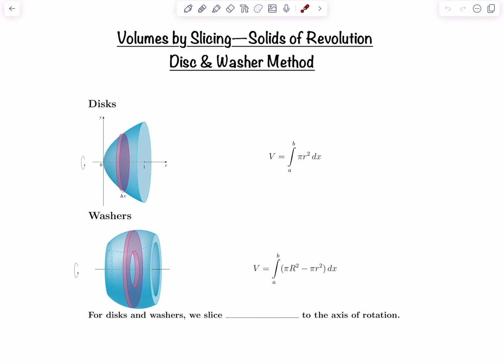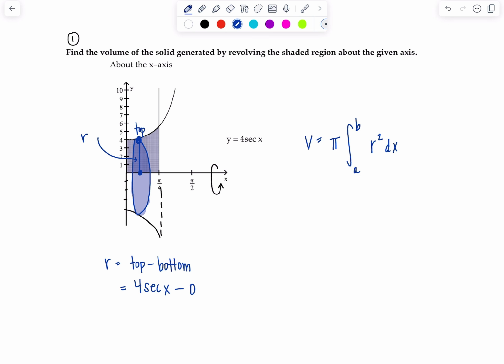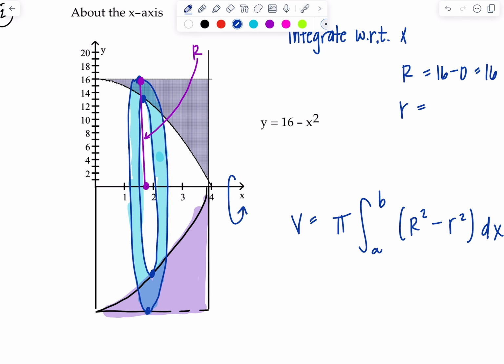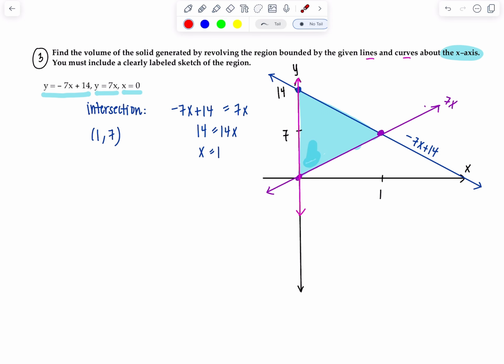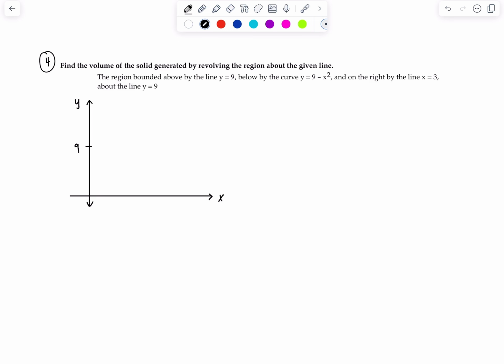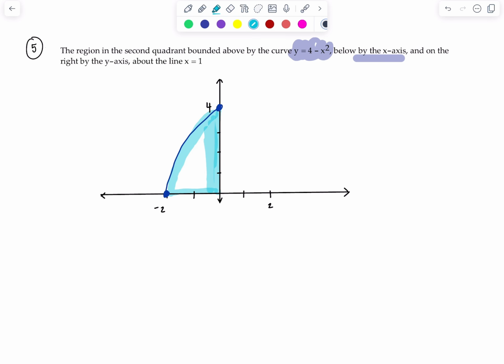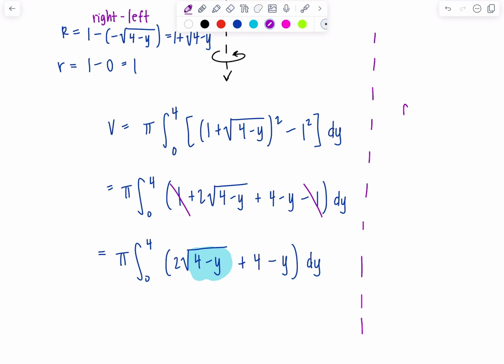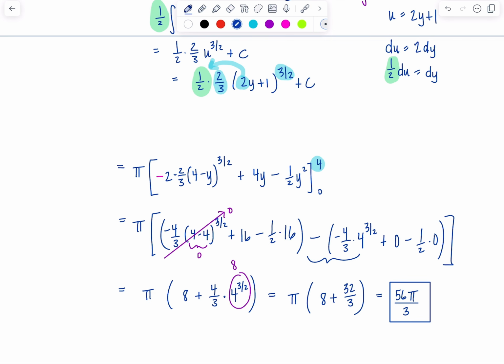Volumes by Slicing: Disks & Washers | Solids of Revolution | FOOLPROOF EASY Method!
Struggling with finding volumes of solids of revolutions by slicing AKA discs and washers? This video will help you see the light and be able to solve these problems like a boss with an easy step-by-step process (top minus bottom or right minus left, you'll see what I mean!). Enjoy!

xoxo,
Professor V